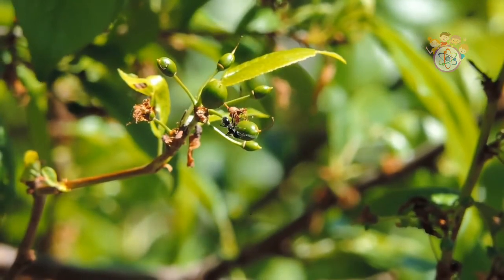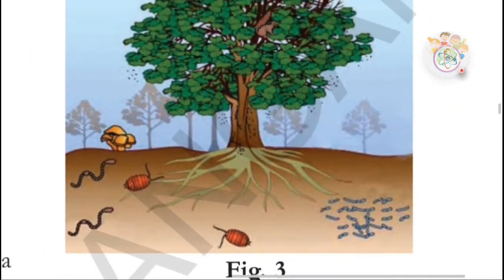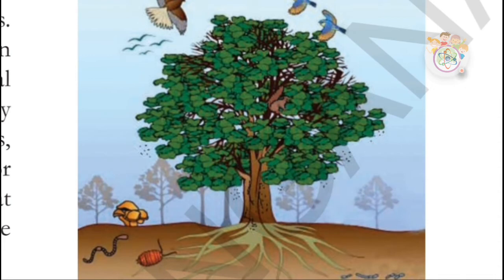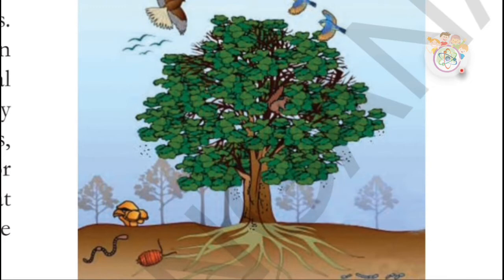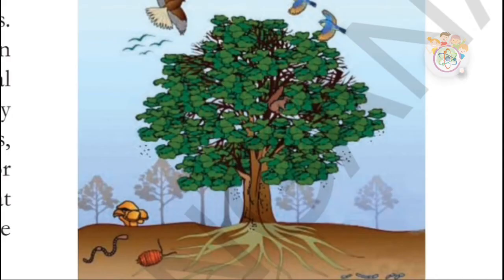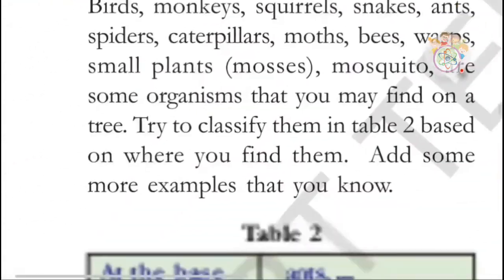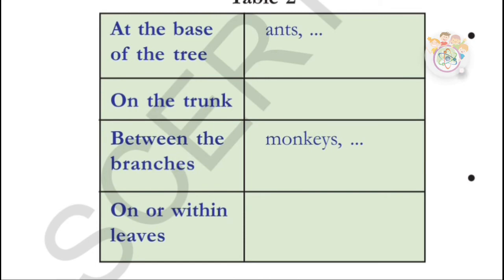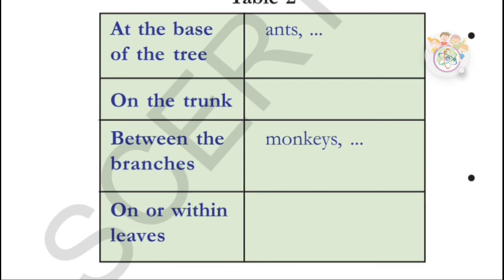6th Class || Science || Ch6: Habitat || Tree as a habitat || Lecture 3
6th Class || Science || Ch6: Habitat || Tree as a habitat || Lecture 3